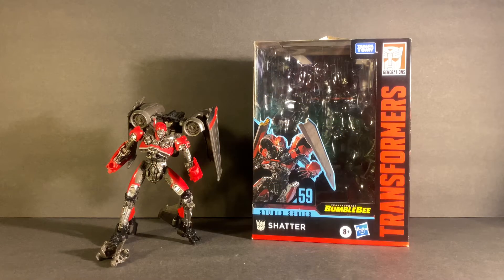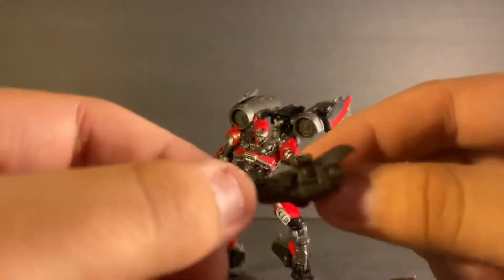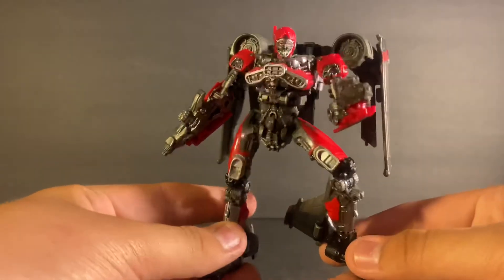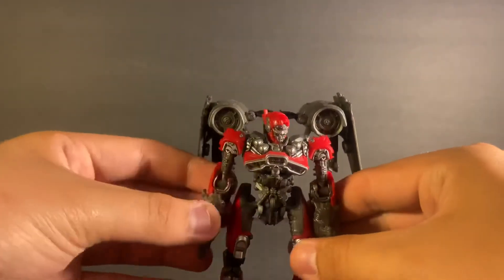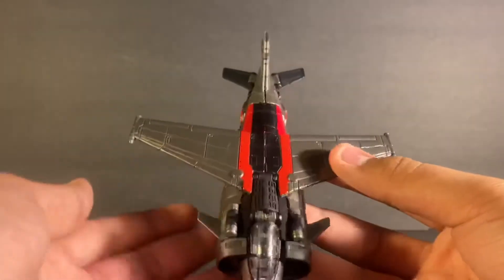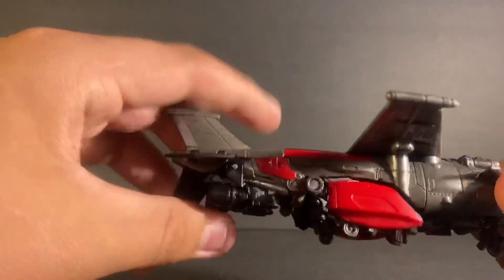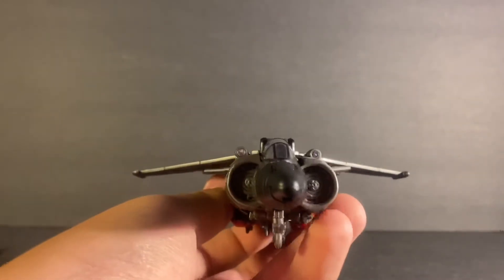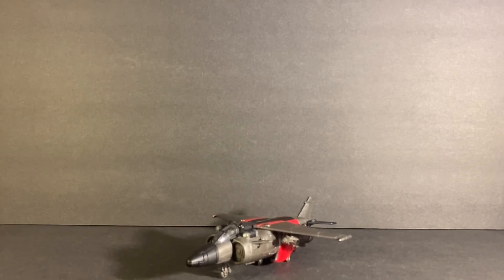Transformers shatter 59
Hey guys welcome to another video review today we’re taking a look at transformers studio series shatter